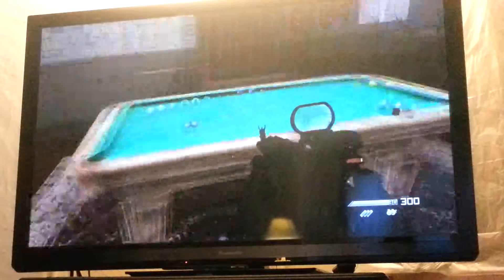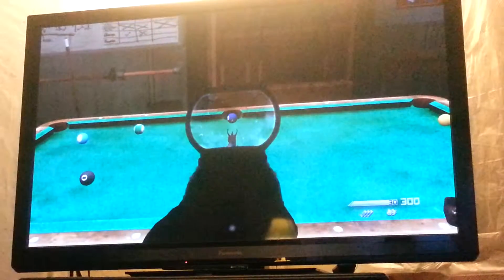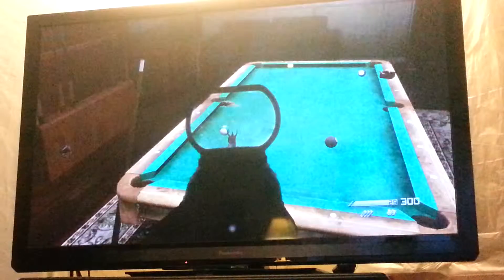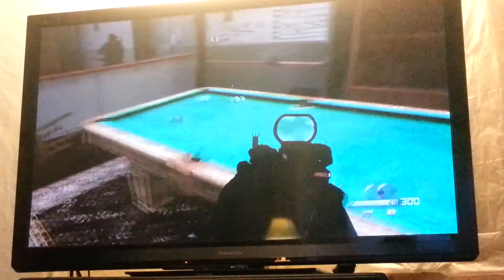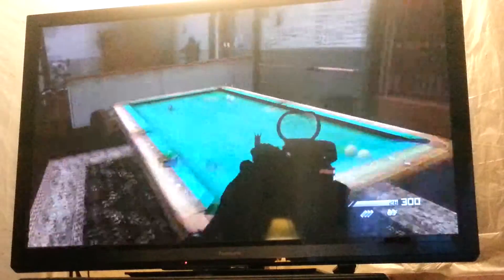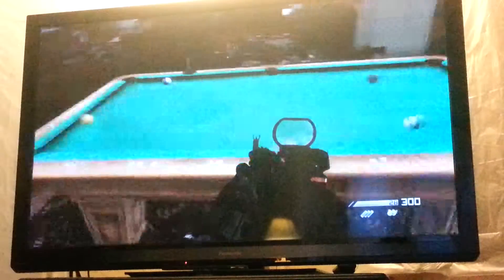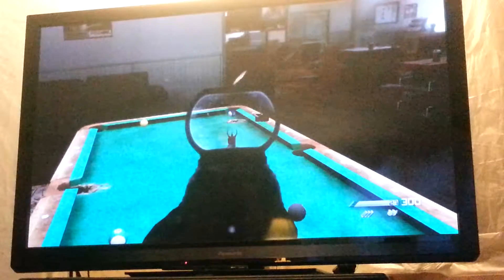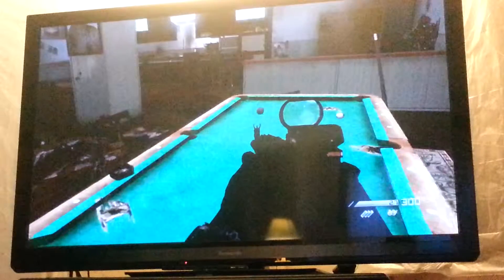Pool playing in cod ghosts!